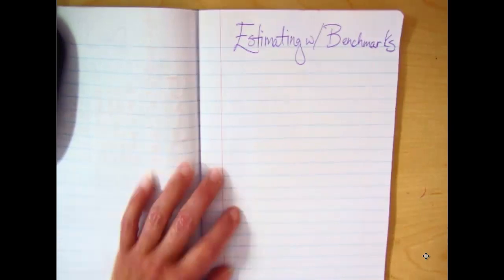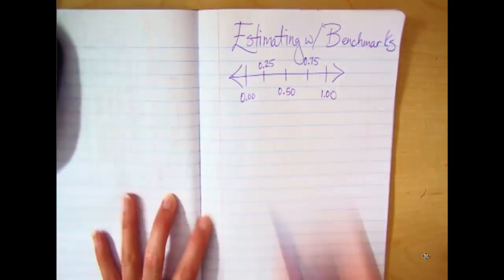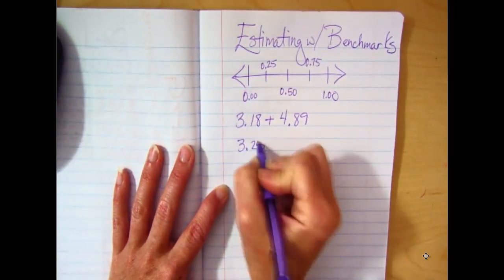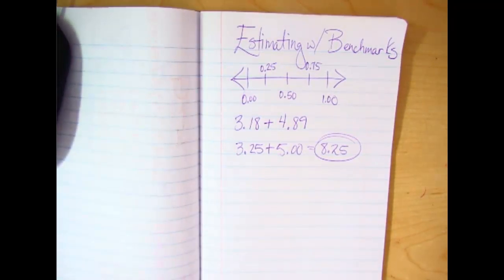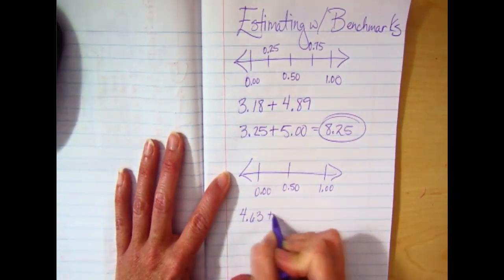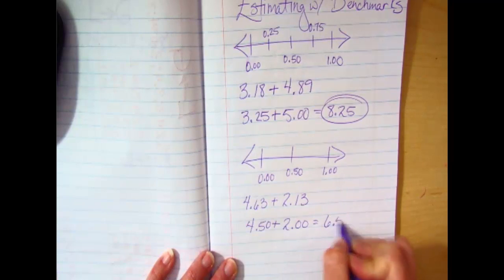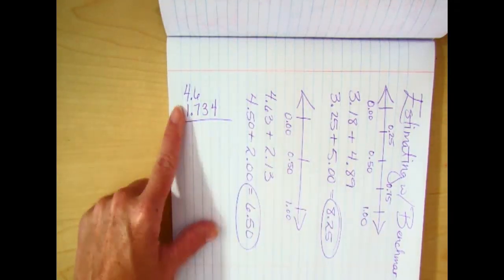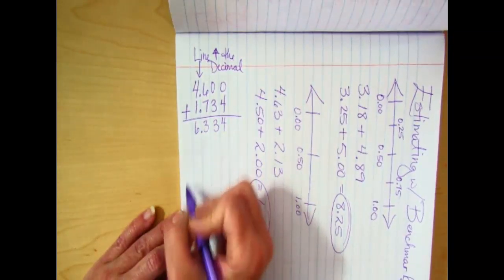Estimating Decimals with Benchmarks 091619